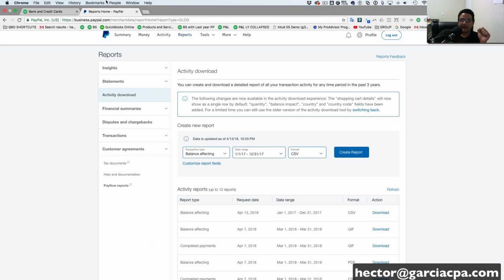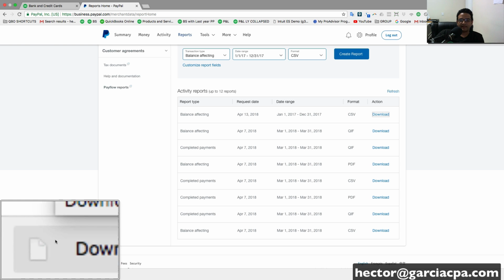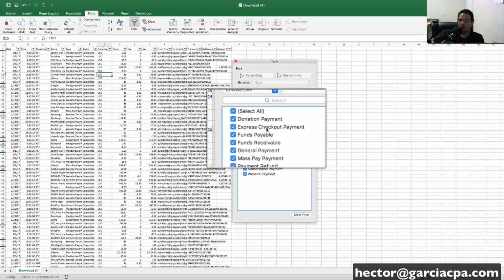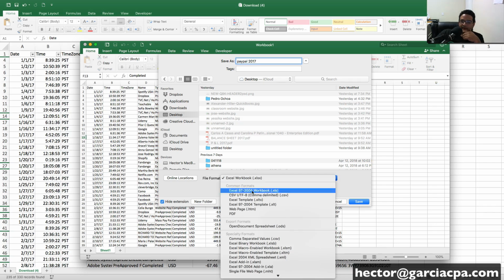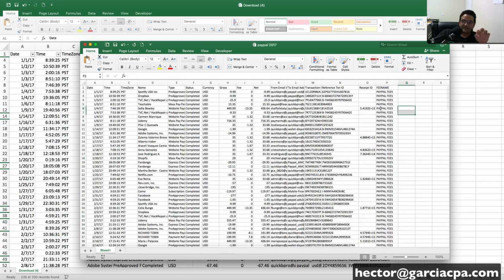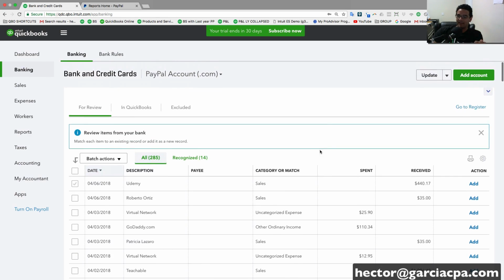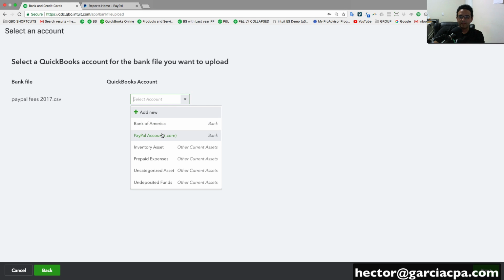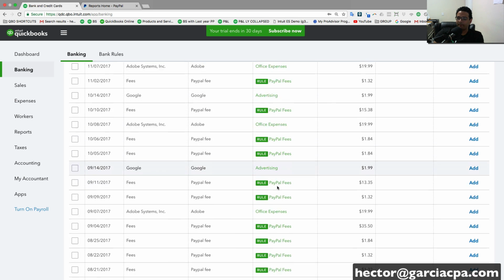Download historical (beyond 12 months) PayPal Transactions into QuickBooks Online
If you are downloading less than 18 month data, is better to use the NEW app